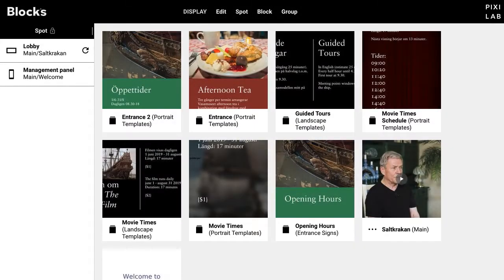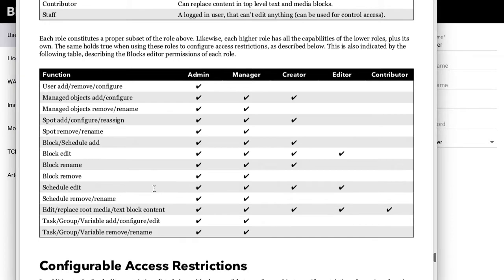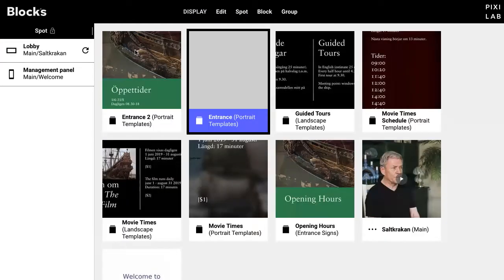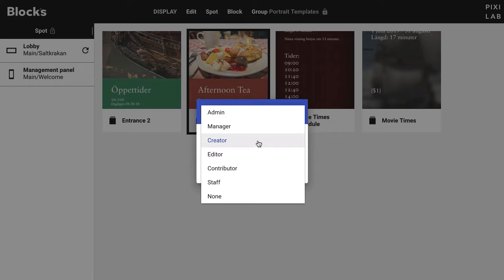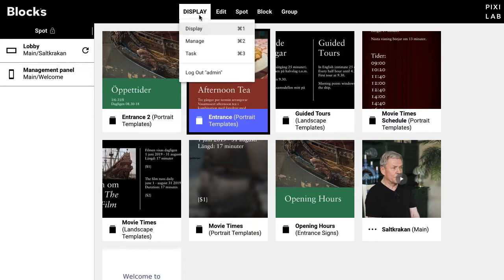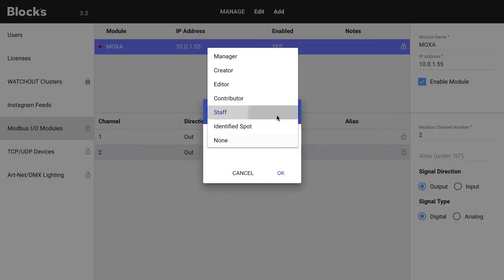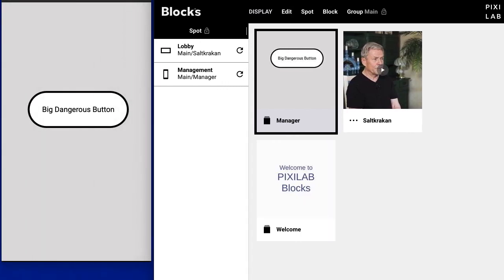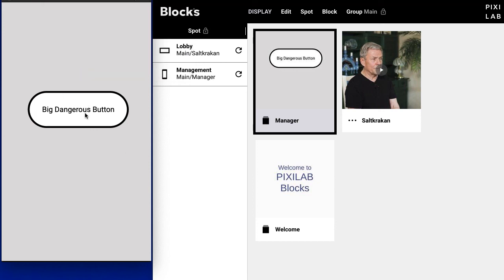Security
Blocks 3 comes with greatly enhanced security features, with all user actions authorized using a system of role-based permissions. Watch this video to learn more.